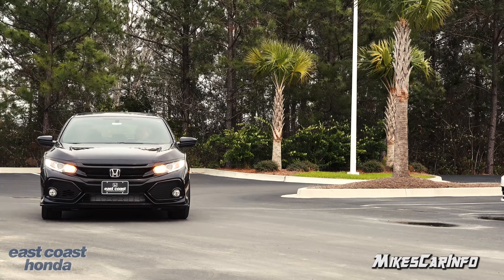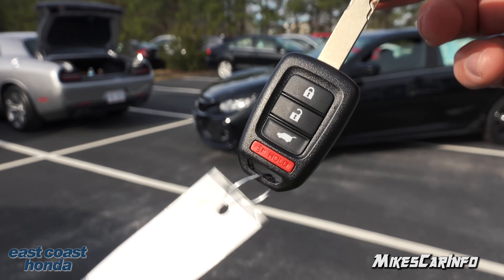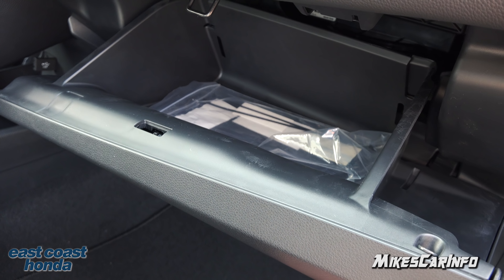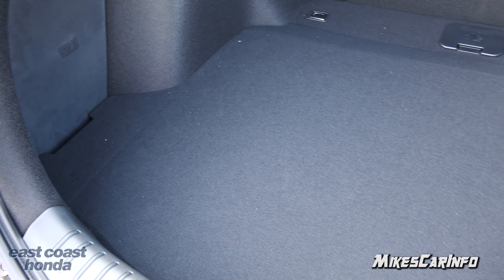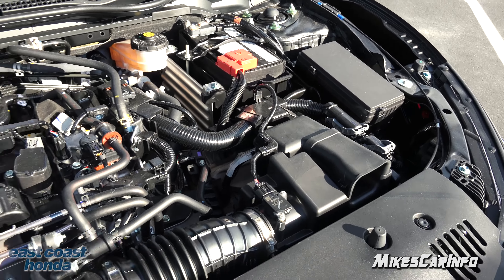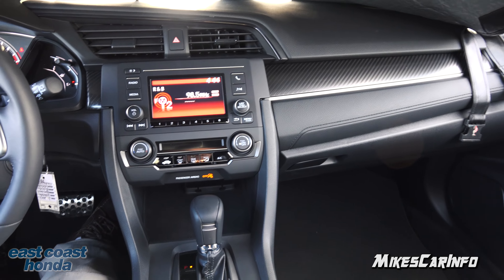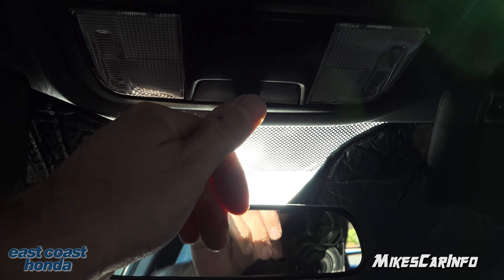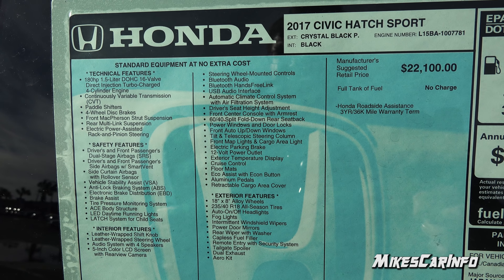👉 2017 Honda Civic Sport Hatchback - Detailed Look in 4K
Detailed Look in 4K

Special thanks to:
8756 A Highway 17 Bypass South
Myrtle Beach, SC 29588

Special thanks to Future 80's Records!
Visit their website for instant downloads, CDs, Tapes and a bunch of other cool stuff.

I know this video had some value to you :) Please throw a few bucks in the tip jar to help me continue to make great content.

Model: 2017 Honda Civic
MSRP: $22,100
MPG: 30 city / 36 highway
Horsepower: 180 hp @ 6,000 rpm
Engine: 1.5 L 4-cylinder
Curb weight: 2,930 lbs
Dimensions: 178″ L x 71″ W x 57″ H
Tire size: P235/40R18 Music by Karl Casey